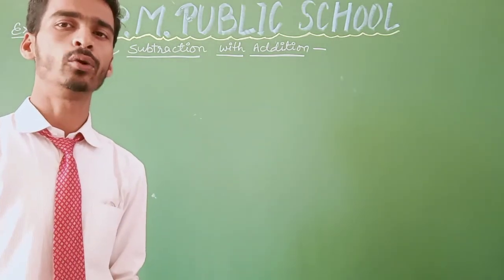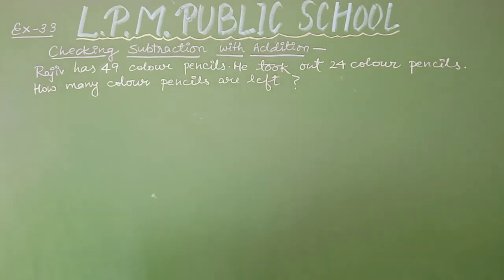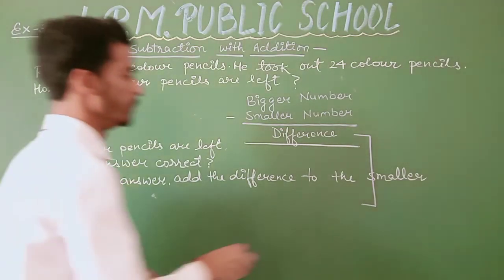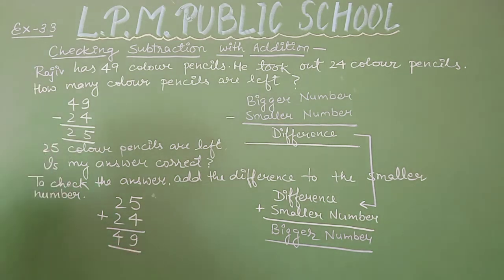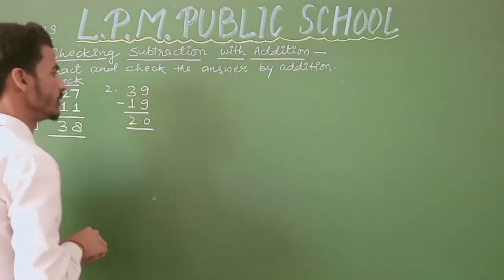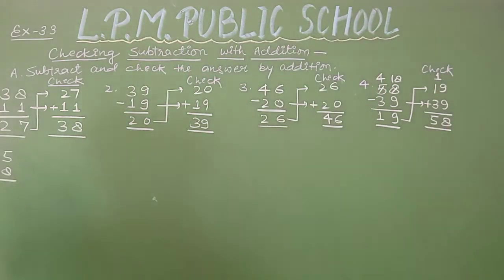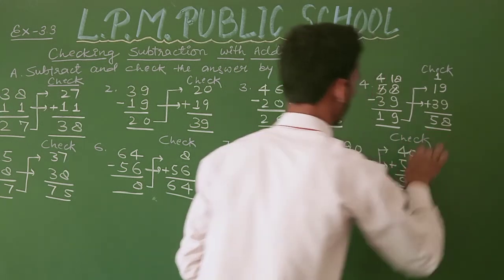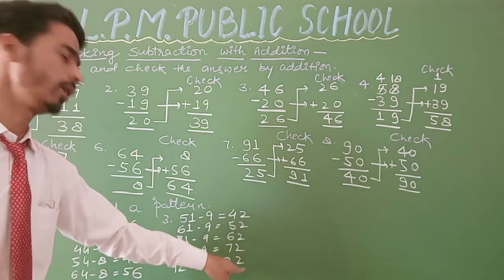Ex-3.3 "Checking subtraction with Addition" Class-2nd